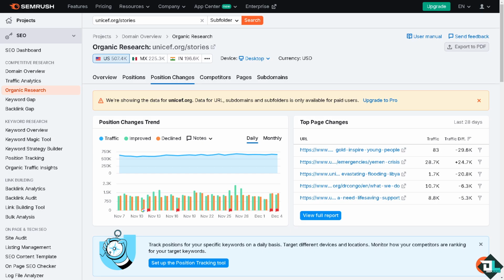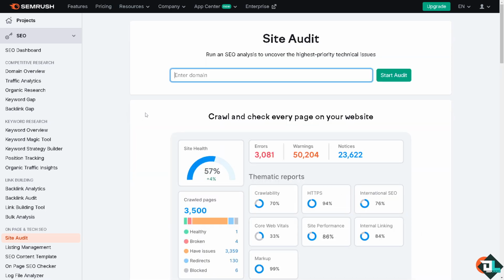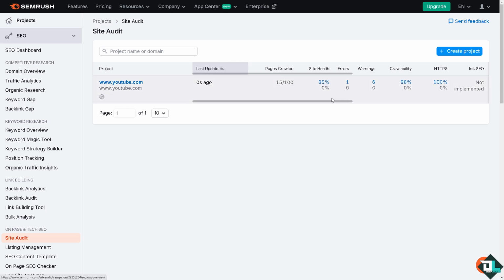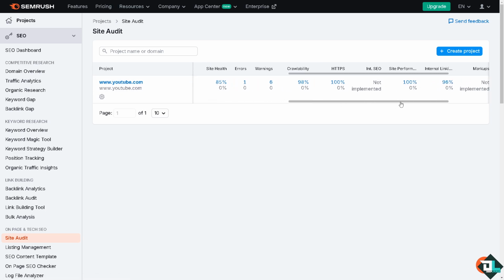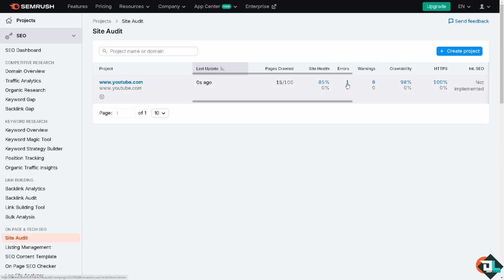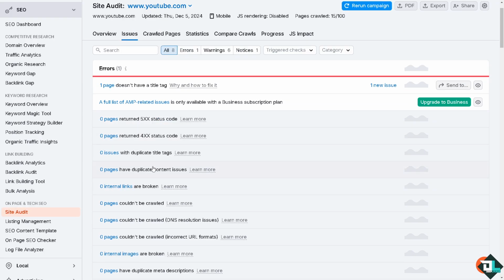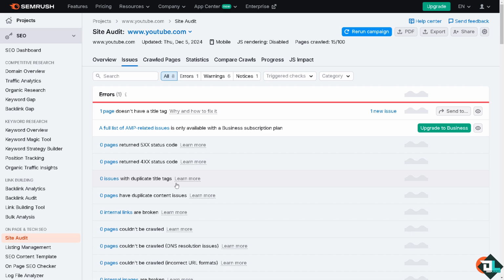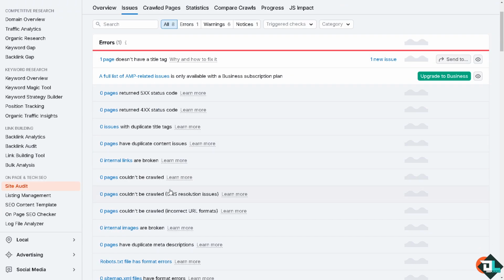How to Find Broken Links on Semrush (Full 2024 Guide)